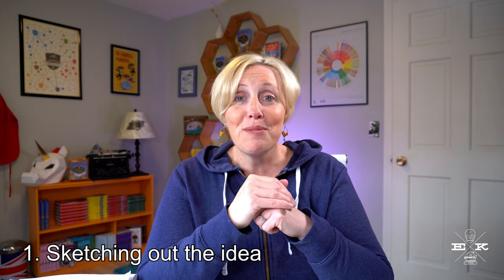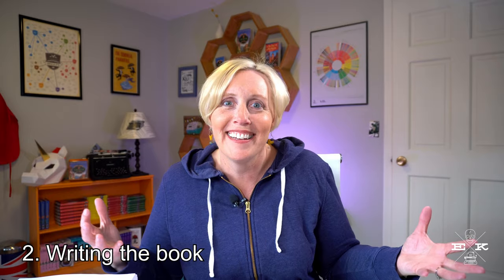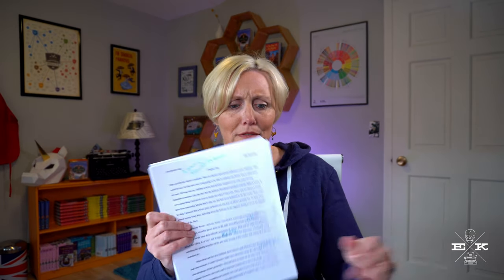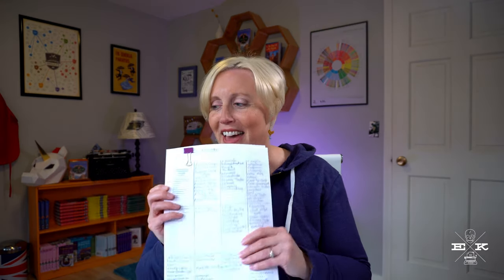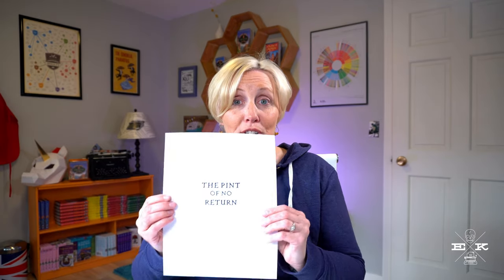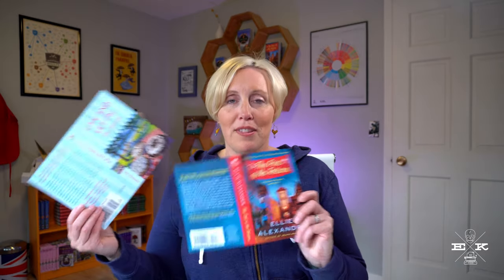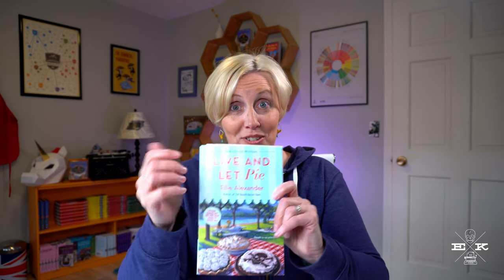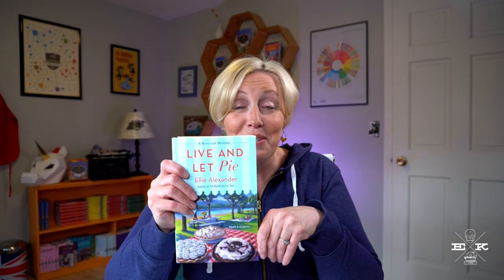Steps Involved in Publishing My Books 📚 - 5 Things Friday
Hey, hey it’s Friday! This week on 5 Things Friday we are going behind the scenes to talk about the process of how an idea becomes a book and the many steps and people involved. I hope you enjoy it! And let me know if you have other questions about the process or tasks involved.

Happy reading,
Ellie

Meet Your Baker
A Batter of Life and Death
On Thin Icing
Caught Bread Handed
Fudge & Jury
A Crime of Passionfruit
Another One Bites the Crust
Til Death Do Us Tart
Live and Let Pie
Cup of Holiday Fear (releases Sep 24, 2019)

🍻💀 SLOAN KRAUSE MYSTERY SERIES 💀🍻
Death on Tap
The Pint of No Return
Beyond a Reasonable Stout (releases Oct 1, 2019)

💐💀 ROSE CITY COZY MYSTERIES 💀💐
Natural Thorn Killer
Violet Tendencies

🌲💀 PACIFIC NORTHWEST COZY MYSTERY SERIES 💀🌲
Scene of the Climb
Slayed on the Slopes
Silenced in the Surf
First Degree Mudder
In Cave Danger

If you are new to my channel here's a little bit about me: I'm Ellie Alexander (also writing as Kate Dyer-Seeley). I'm a proud mom, wife, and mystery author living in the beautiful small town of Ashland, Oregon tucked into the mountains of the Pacific Northwest. I write multiple mystery series for both St. Martins Press/Macmillan and Kensington Books. I love being able to share my experiences and knowledge with readers and fans through video and will be posting new ones every week, so make sure to SUBSCRIBE so you don't miss anything!

Happy reading,
Ellie